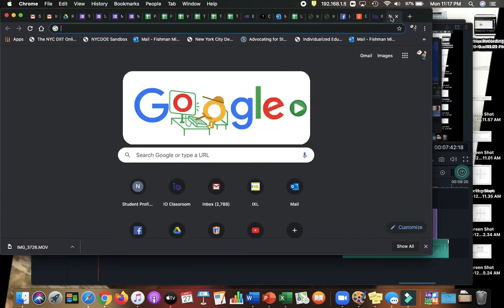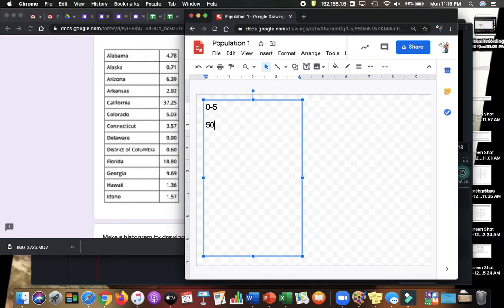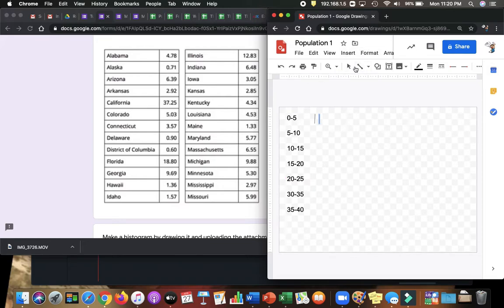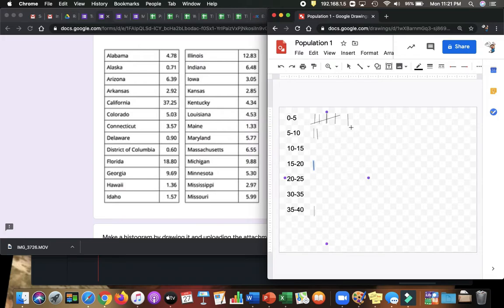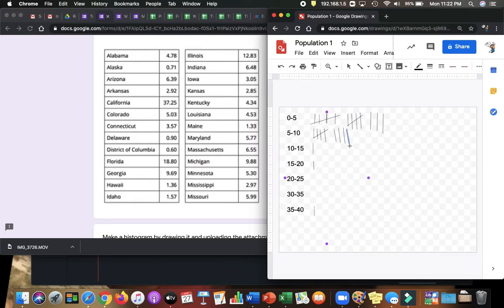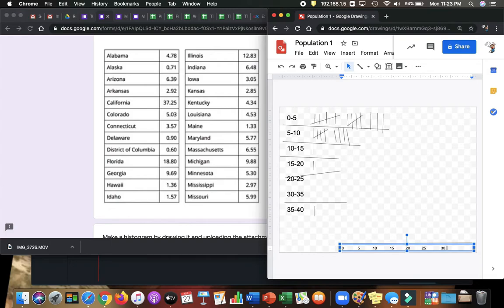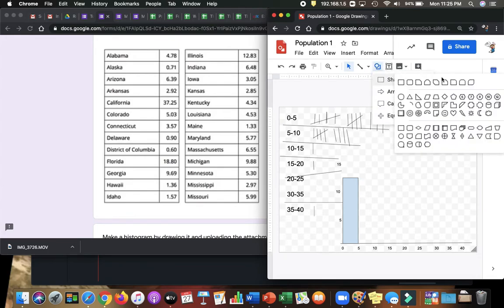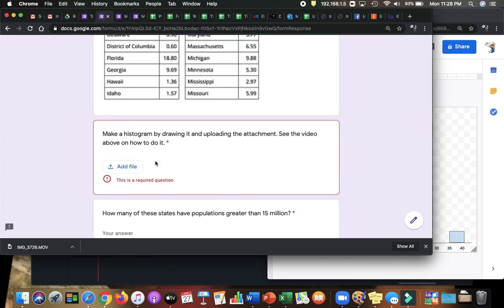Making Histogram by using Google Drawing 2